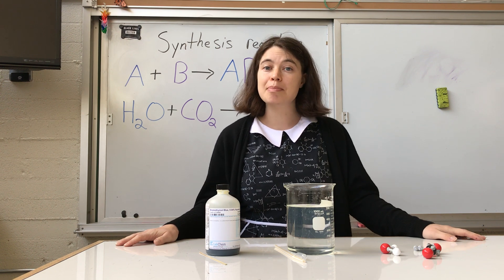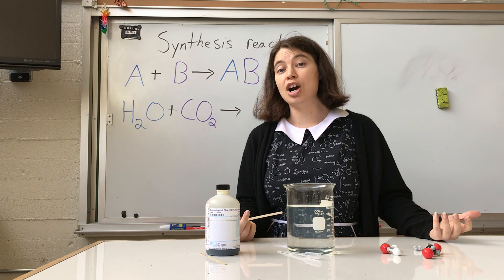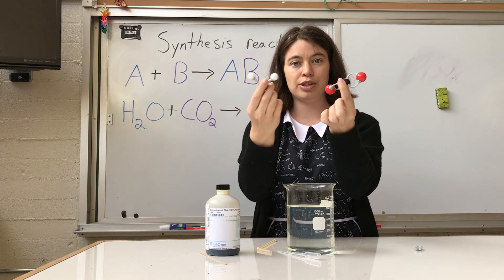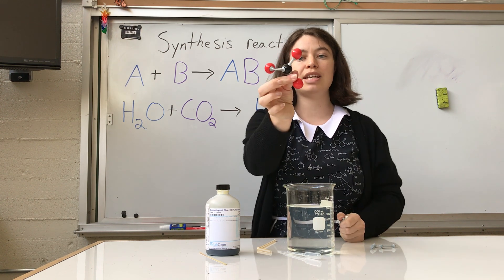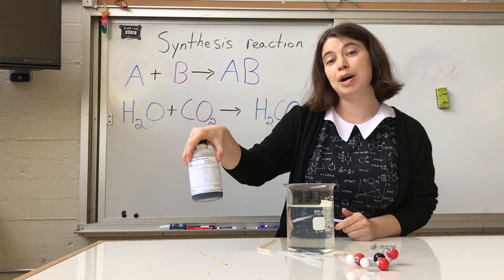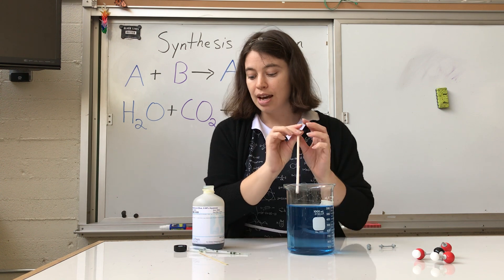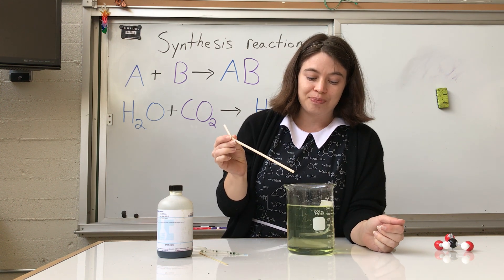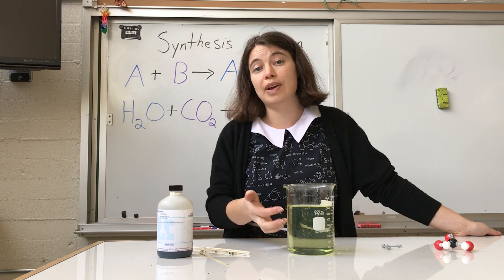Synthesis of Carbonic Acid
Learn about Synthesis Reactions and see an example of one in the Synthesis of Carbonic Acid from Water and Carbon Dioxide.